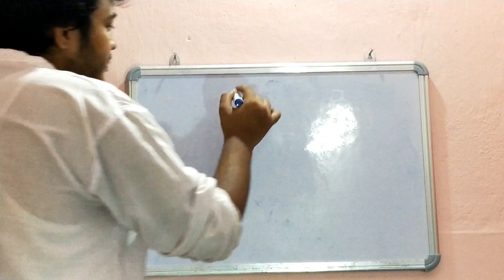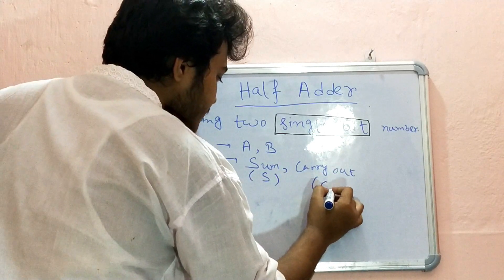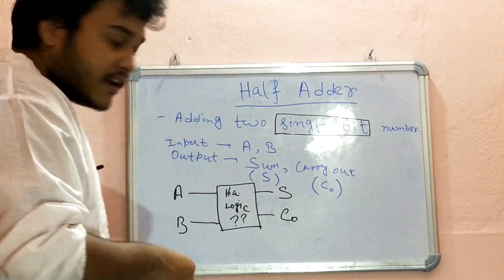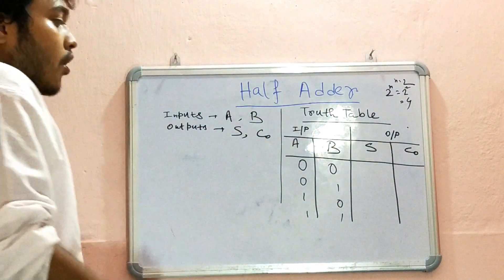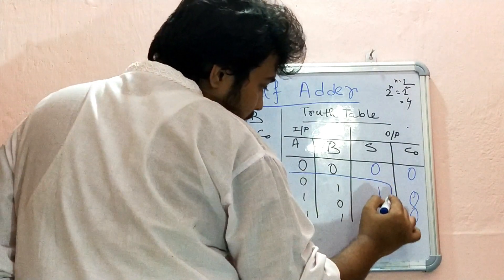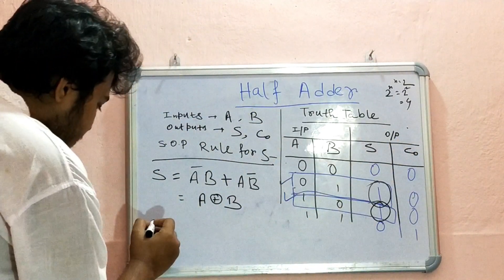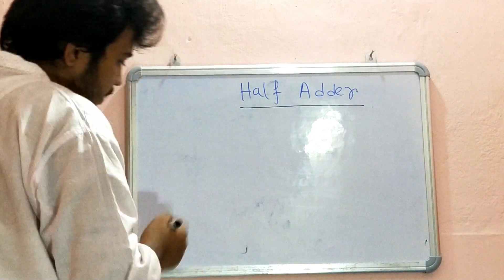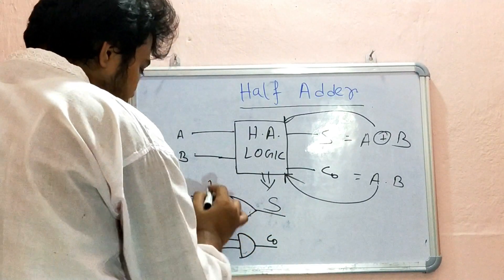Half Adder|What is half adder|Half Adder example problems|Half adder in hindi|Half adder explanation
half adder|what is half adder|half adder example problems|half adder in hindi|half adder and full adder